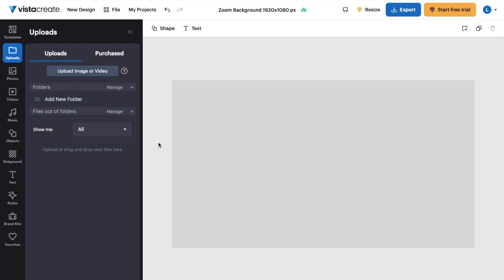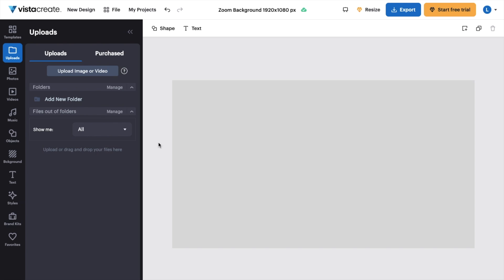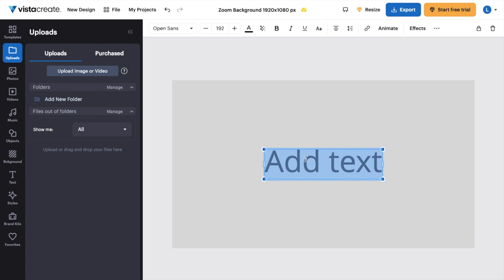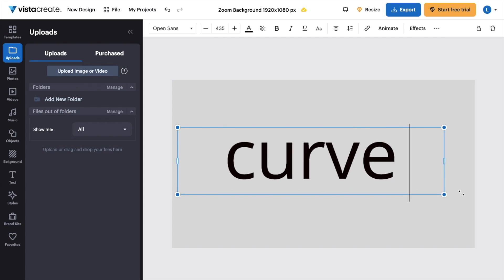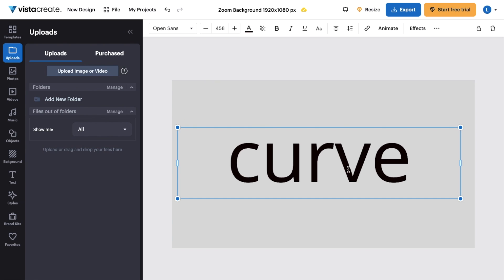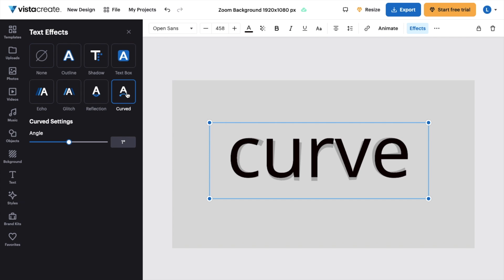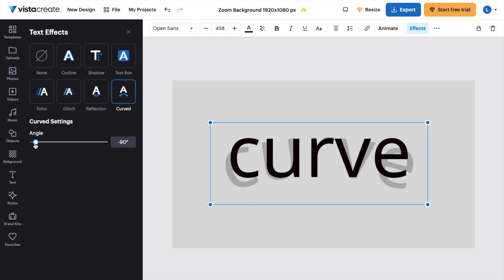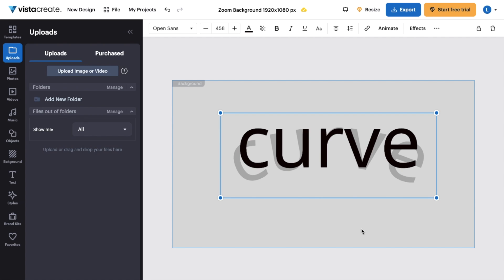How To Curve Text On VistaCreate | Step By Step Guide - VistaCreate Tutorial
Unleash your creativity by curving text in VistaCreate, adding a dynamic twist to your designs. This step-by-step tutorial teaches you to bend text along a path, perfect for circular logos, creative headings, or decorative elements. Explore how to adjust curvature, spacing, and alignment for a unique visual effect. Whether you're aiming for playful whimsy or elegant sophistication, curving text can dramatically enhance your project's aesthetic. VistaCreate's intuitive interface makes this artistic endeavor accessible to all.

Creating Circular Text Designs in VistaCreate, Adding Curved Text to Logos and Headings, Customizing Text Curvature for Unique Designs, VistaCreate Techniques for Artistic Text Effects, Enhancing Projects with Curved Typography